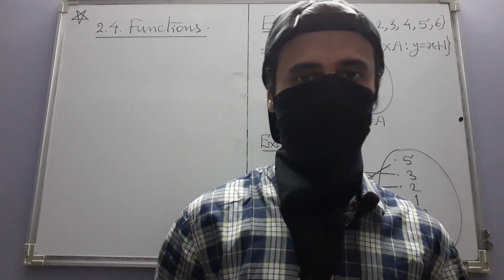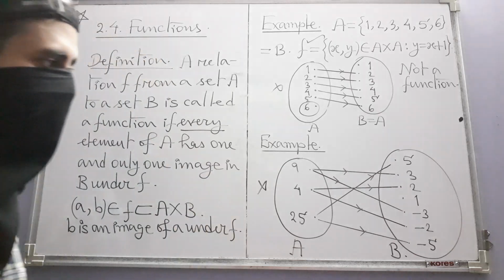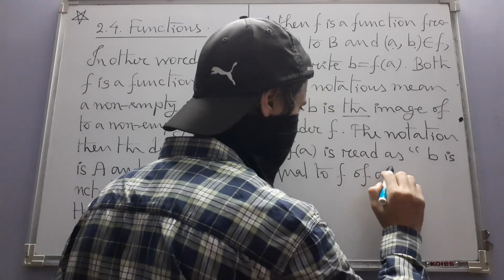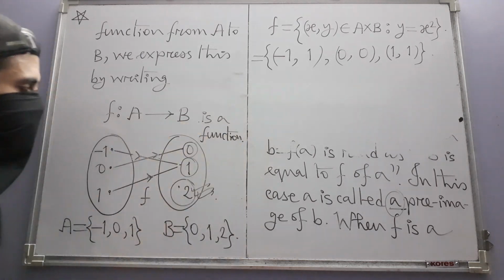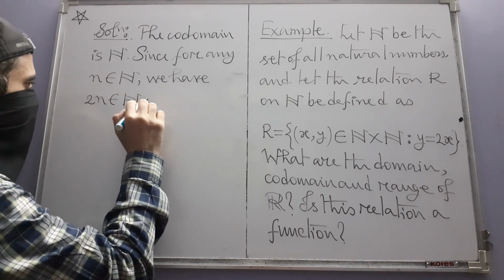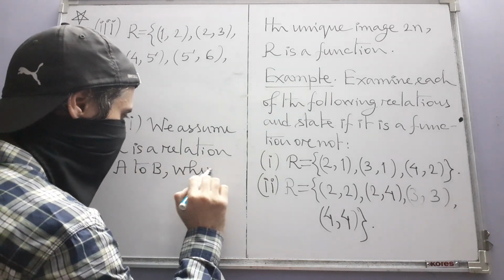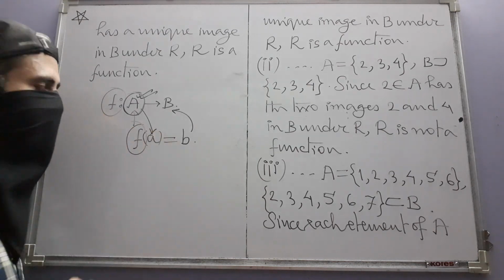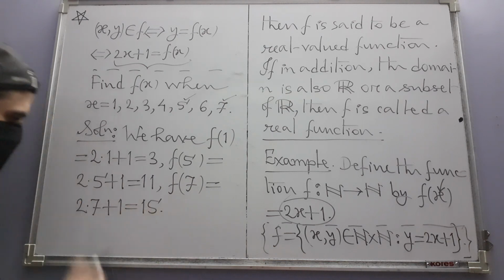Class XI, NCERT (Relations and Functions)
We start Section 2.4 - Functions. In this part we define functions and discuss some examples and non-examples.